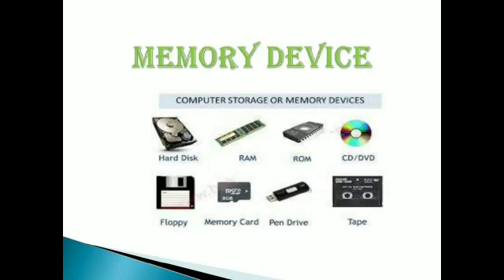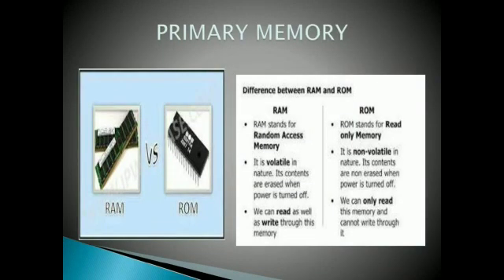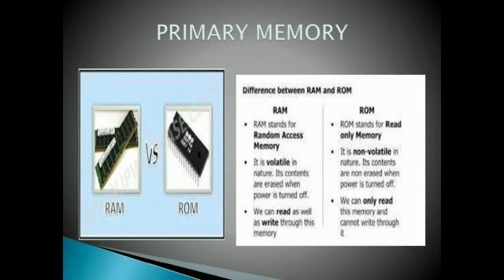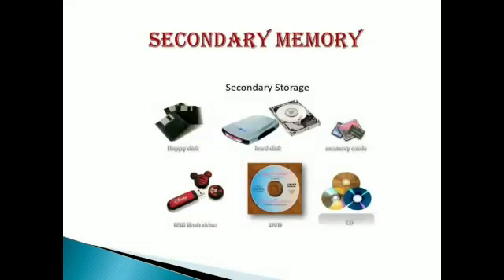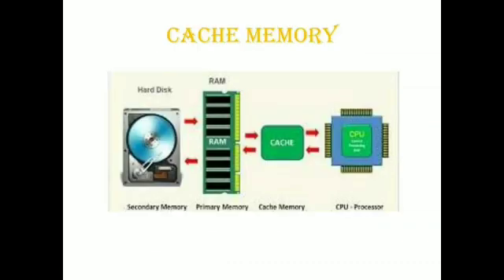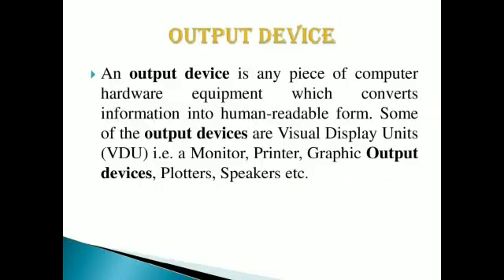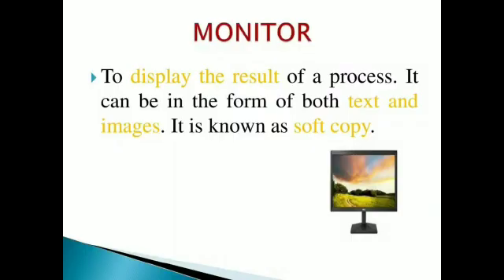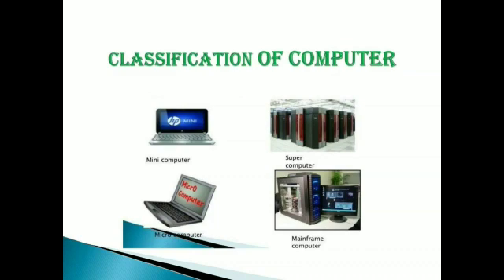Class 6 Computer Science (Part-B)